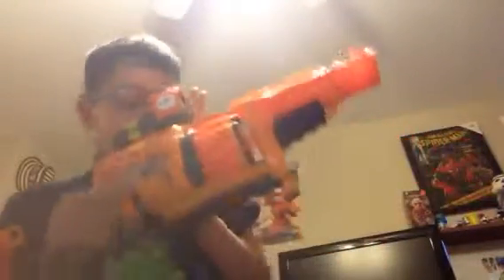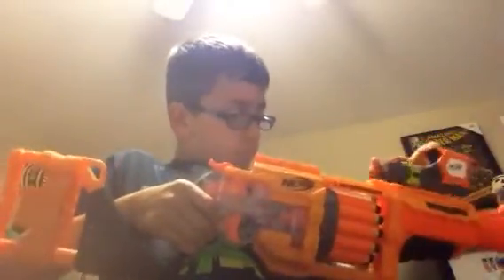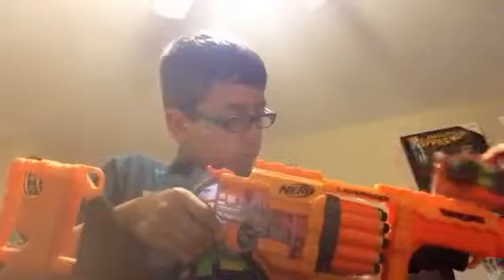Part 2 of my call of duty black ops 3 and nerf doomlands 2169 lawbringer